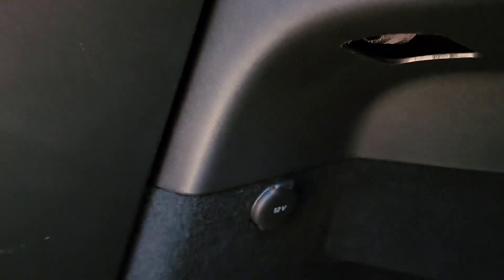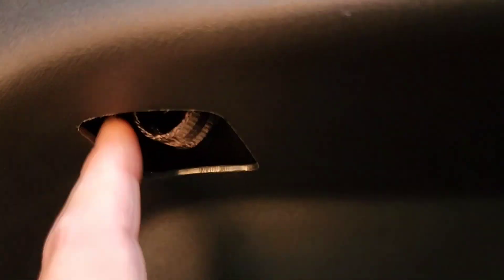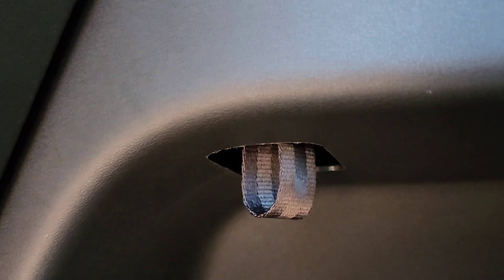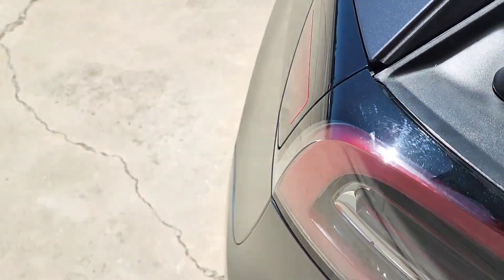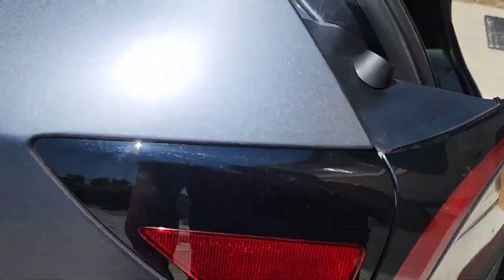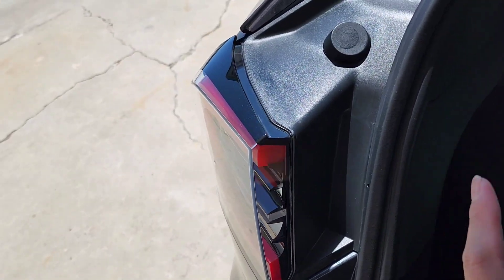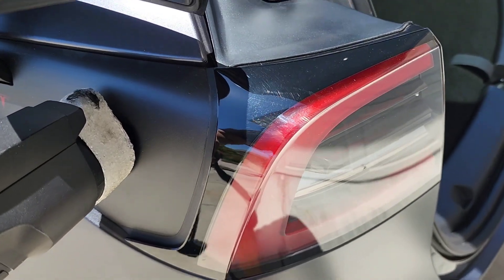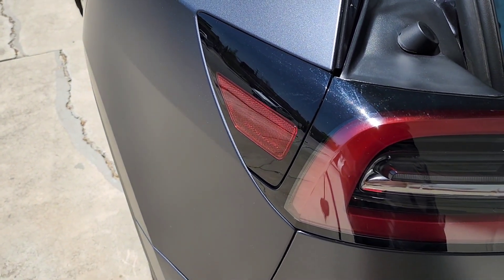More Lesser Known Features of the 2022 Tesla Model Y Emergency Charge Cable Release and 12v Socket